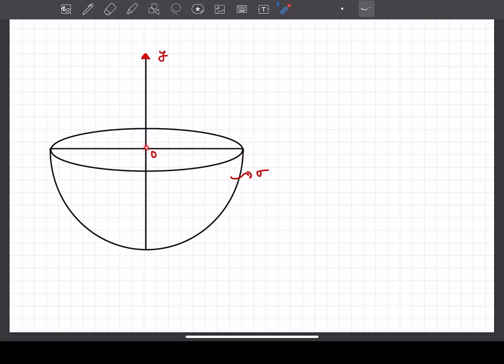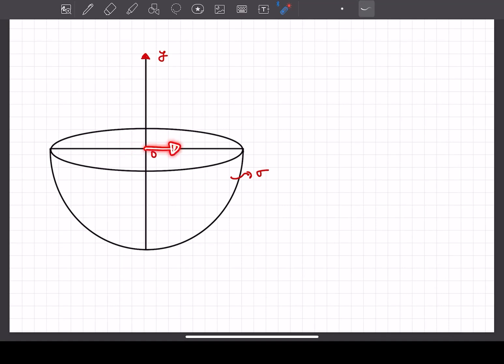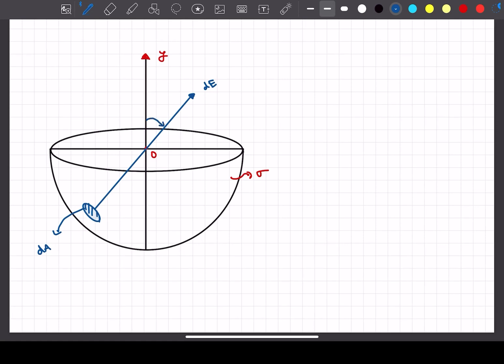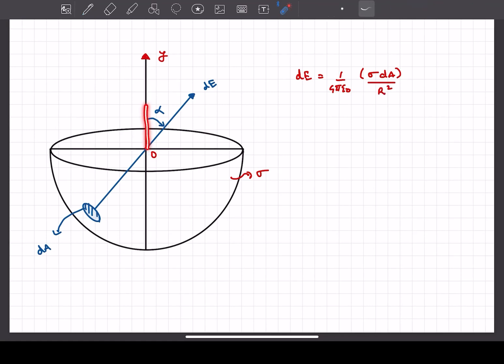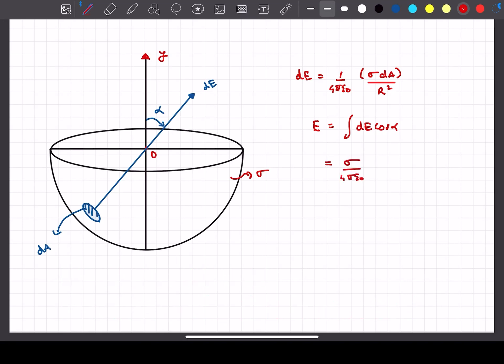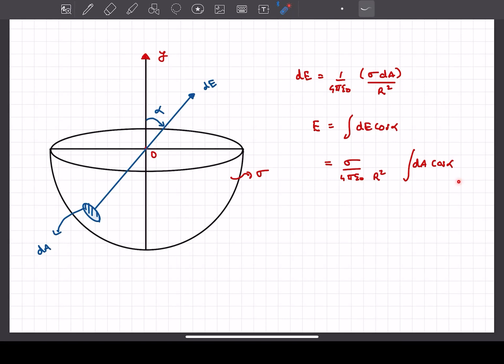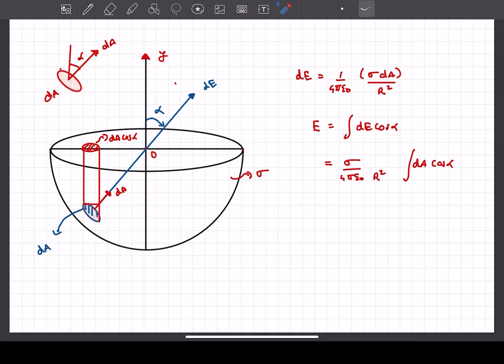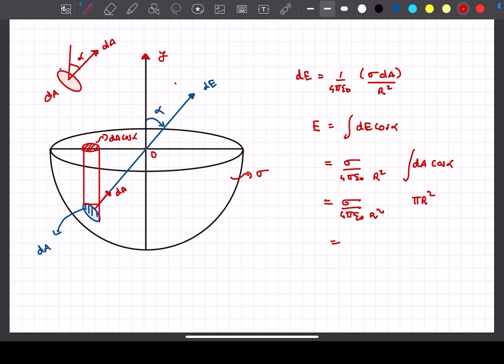Electric Field At The Center of a Uniformly Charged Hemisphere Without Integration | Irodov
Q : Find the electric field potential and strength at the centre of a
hemisphere of radius R charged uniformly with the surface density sigma